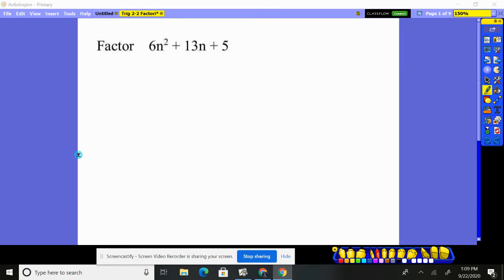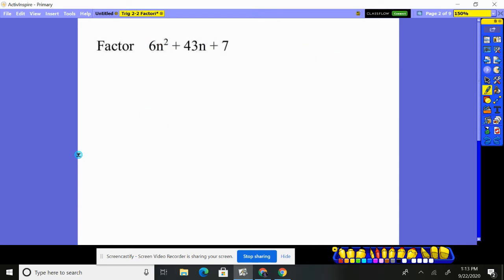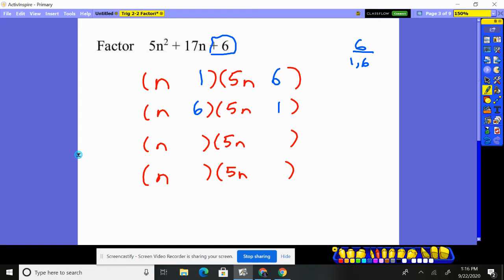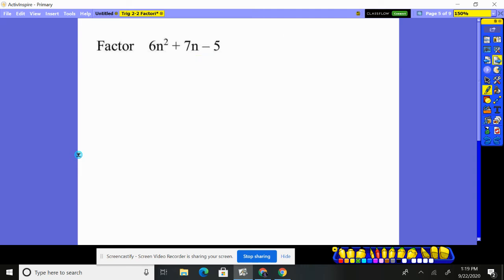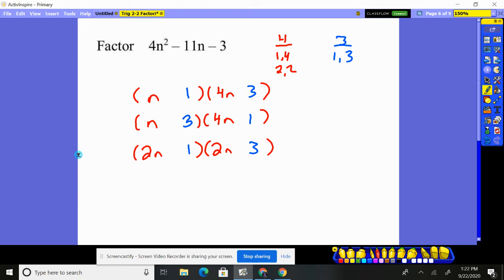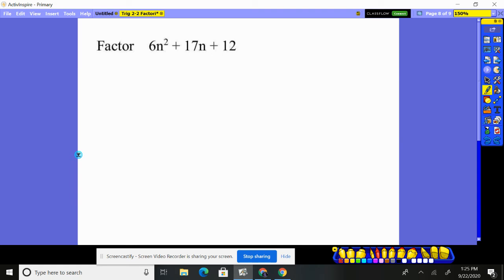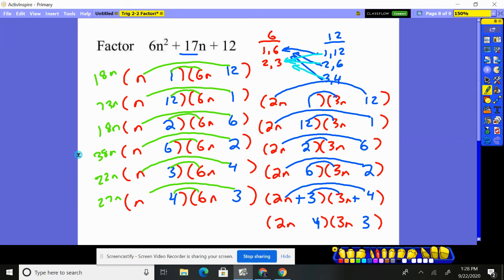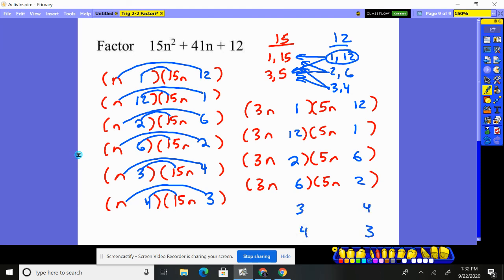Trig 2-2 Lesson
Factoring Trinomials with a value greater than 1